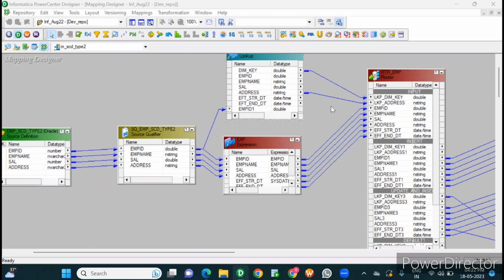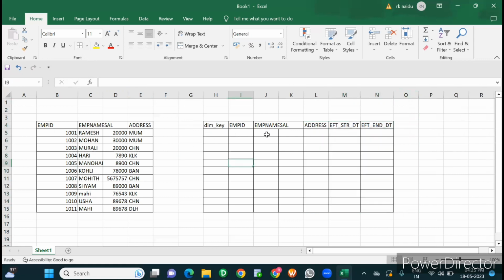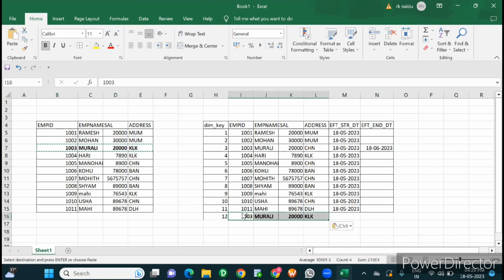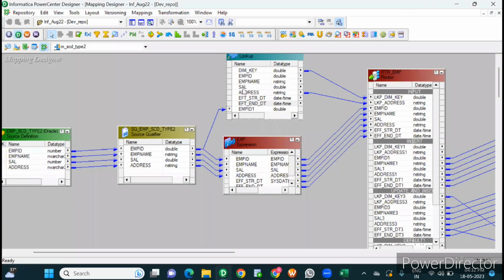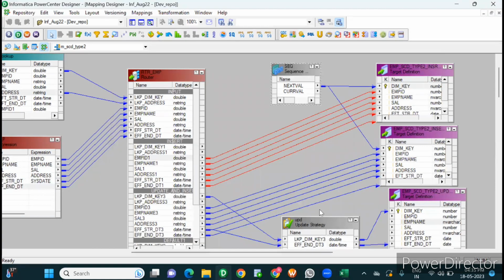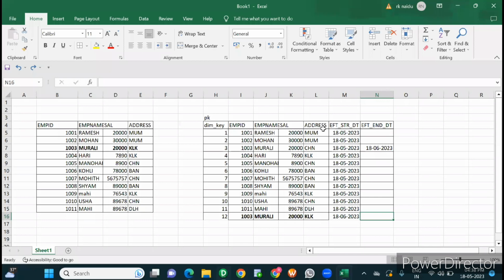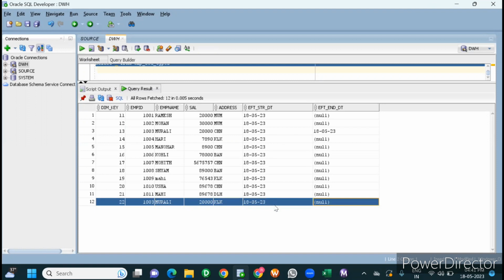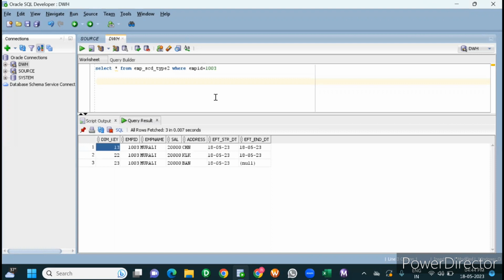SCD type2 implementation in informatica